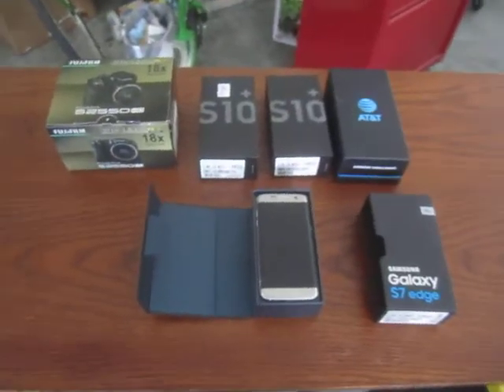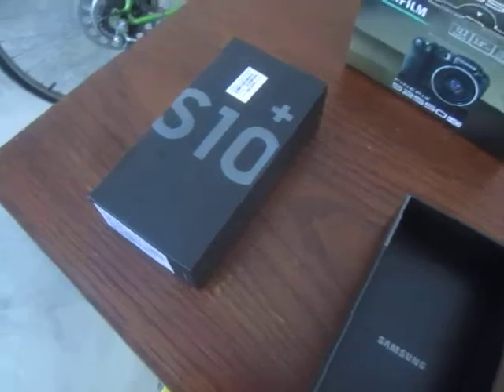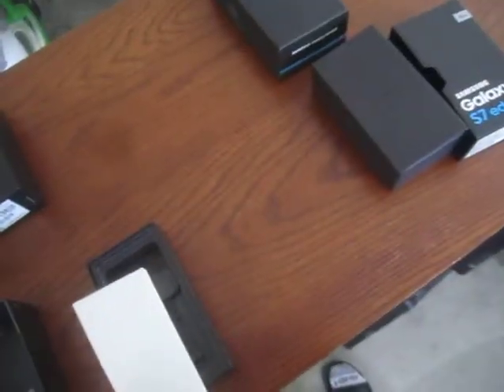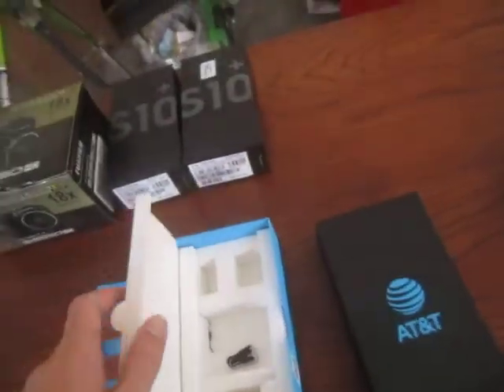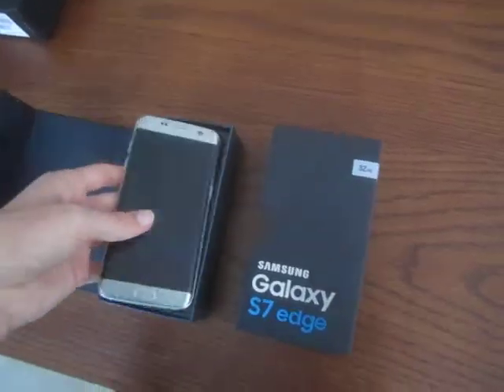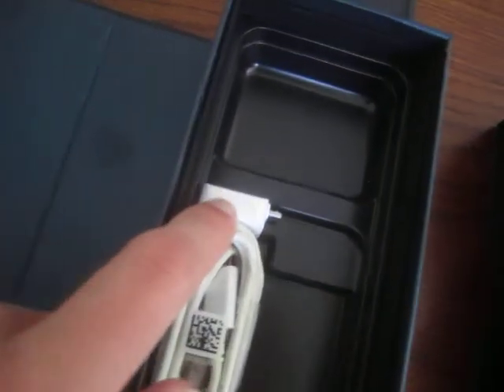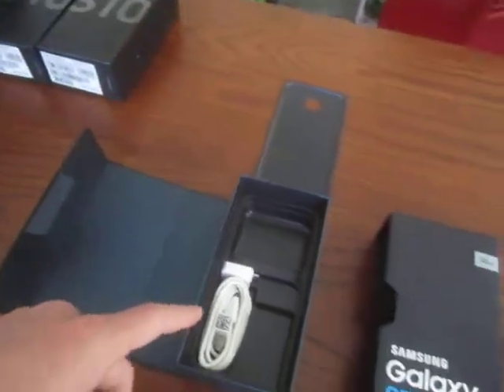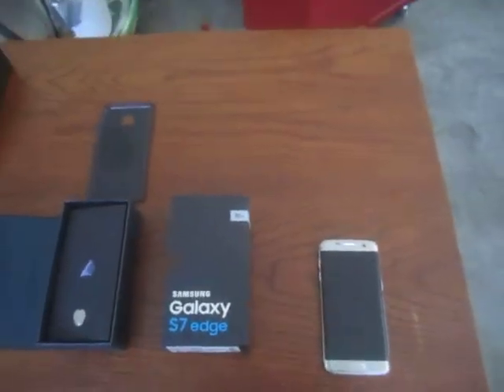I Found All of This In The Trash!!!!